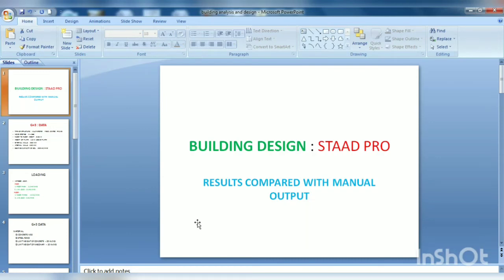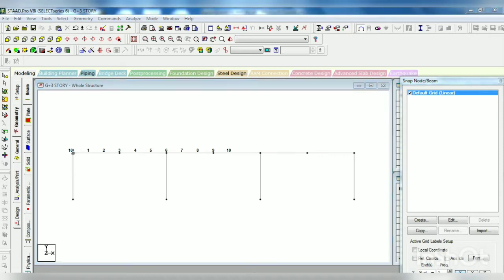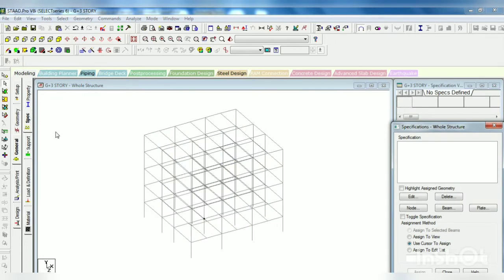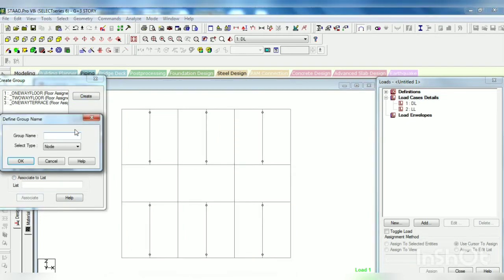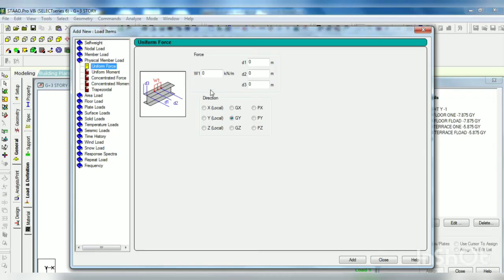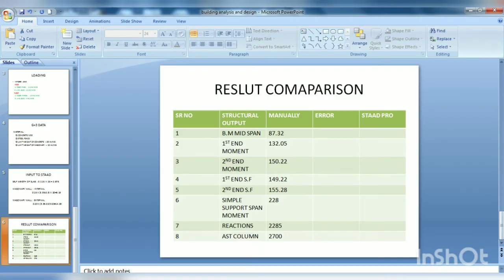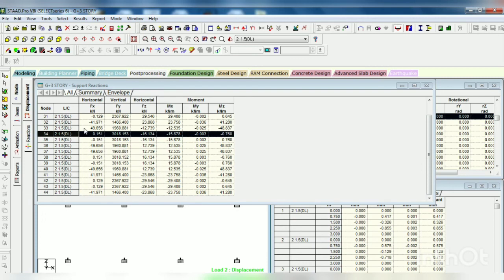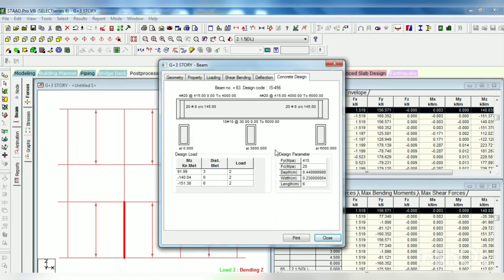Design of rcc building in staad pro : staad pro design example for complete building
In this video I have analyzed G+3 story building by using staad pro software. I have referred one problem solved for comparison purpose.  As we know in software garbage in and garbage out happens if we give wrong input. Hence it is necessary that we should give manual check. First we model that 4 story building in the bently staad pro software. Then we give the section properties to the elements of the building.  Next we release the moment for secondary beams hence they will act as a simply supported beam.  Then we have applied fixed supports to our rcc structure.
 next part is of applying loading in staad pro , this will clear how to apply load in staad pro. while modelling we also create secondary beam and we will release the moment also. hence that will help you to know how to release moment in staad pro software for secondary beam. after watching above video you will know  Building analysis and Design (G+3) In STAAD Pro V8i Software. the plan of building is similar to residential house so concept related to analysis and design of residential house will also get clear.

other staad pro videos with manual comparison

1. seismic analysis of building as per is 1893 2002 using staad pro software: compared manual result